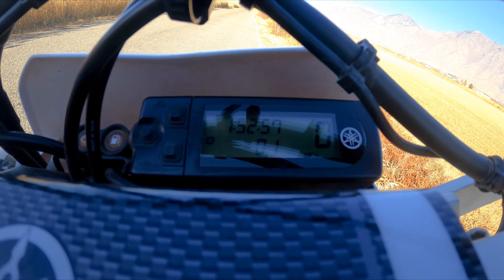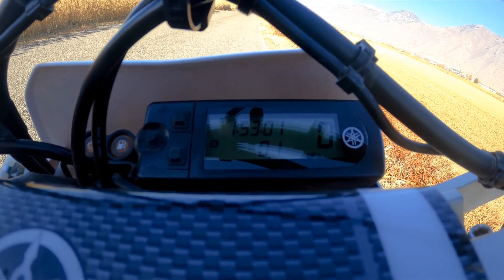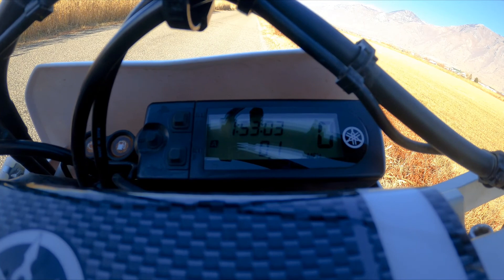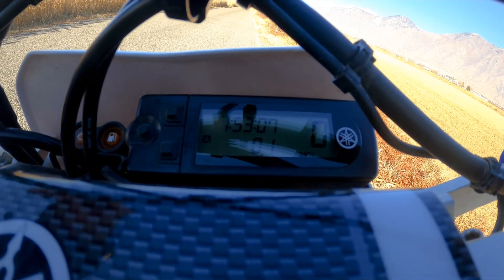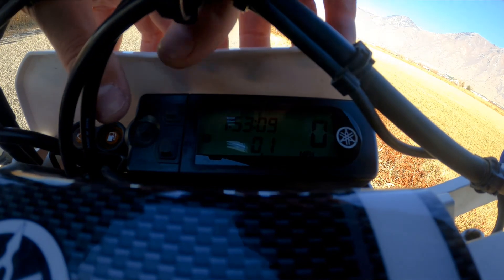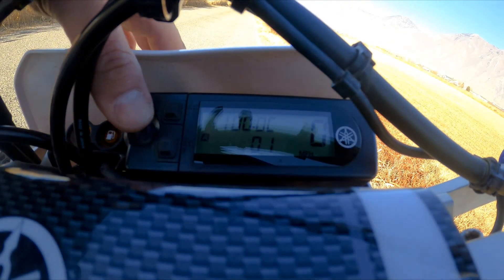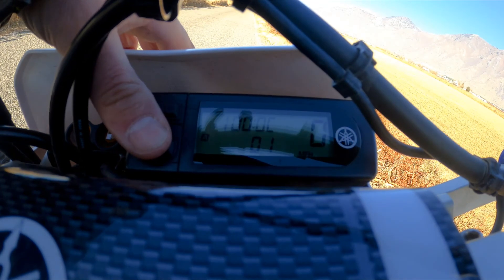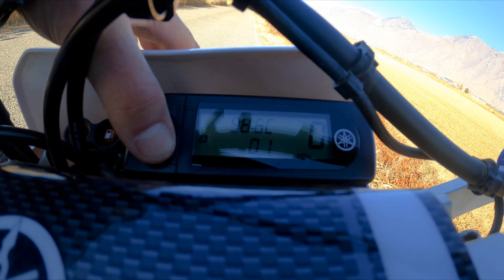How to calibrate the speedometer on a Yamaha WR250F FOR FREE!!!!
In this video I will show you how to calibrate and correct the ever so common inaccurate Yamaha digital speedometer on a 2020 WR250F.